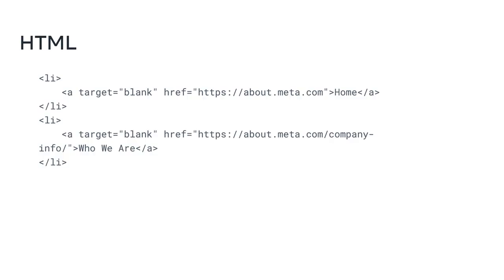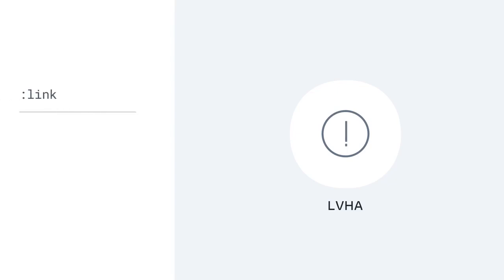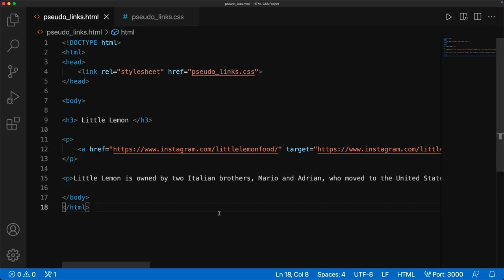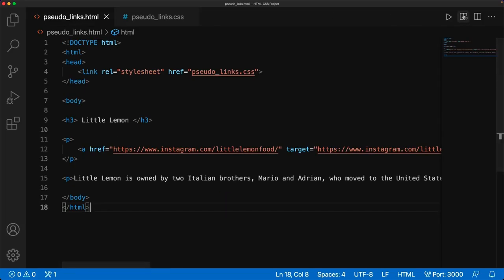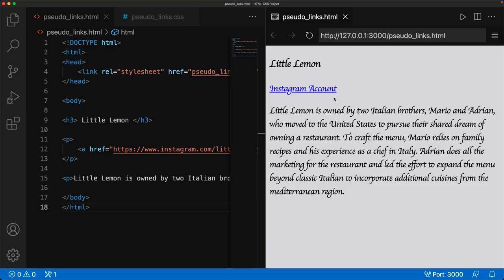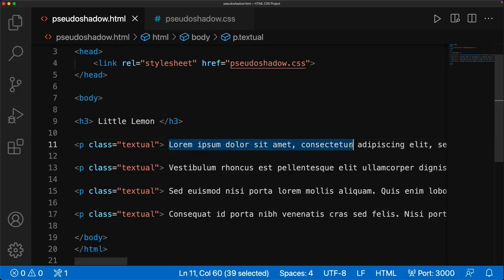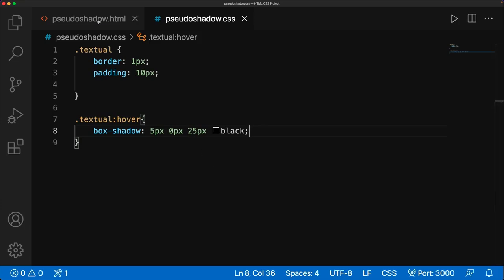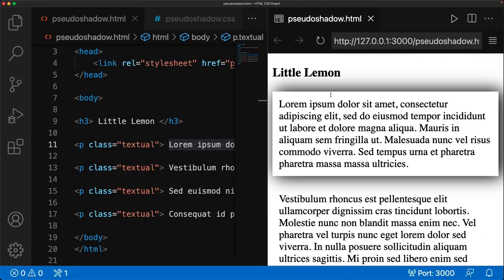Practical use of pseudo